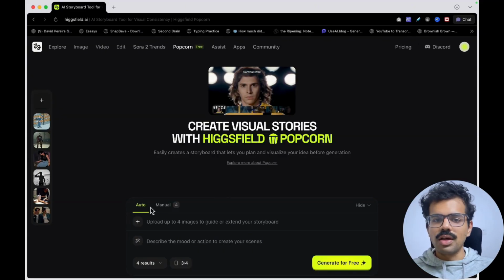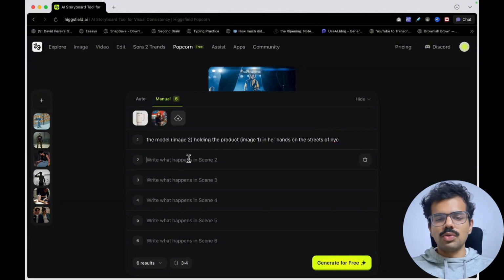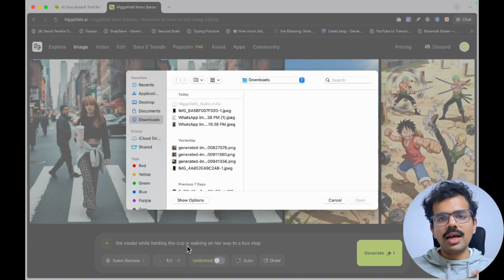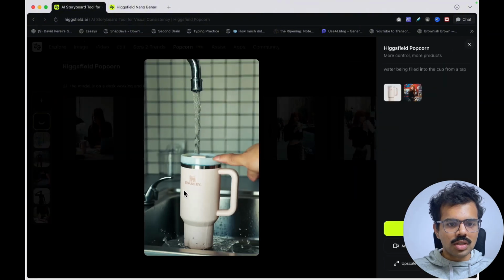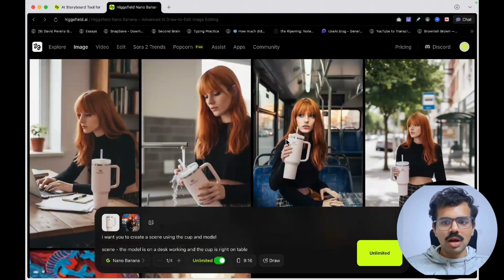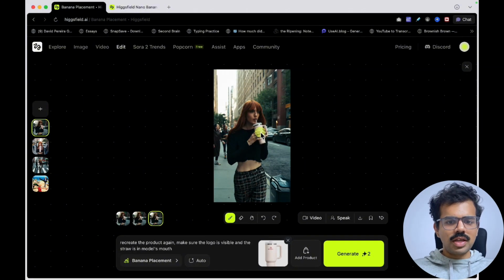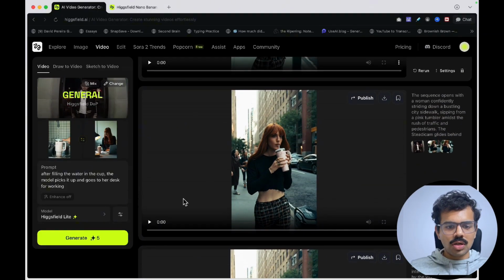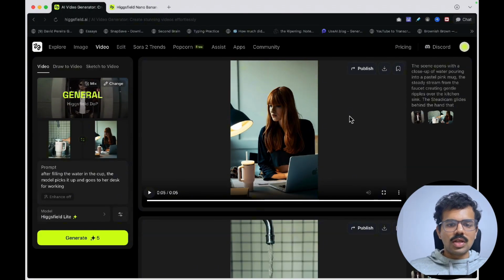Best AI image tool (Nano Banana Killer) | Higgsfield Popcorn Tutorial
ABOUT ME:
I'm an AI founder and coach. I'm currently building Typesmart (typesm.art).

I also help founders in saving time, and increasing revenue through AI agents, and automations. Please fill out the form below if you're interested.
tally.so/r/31BE41